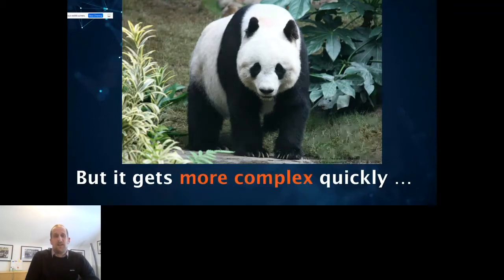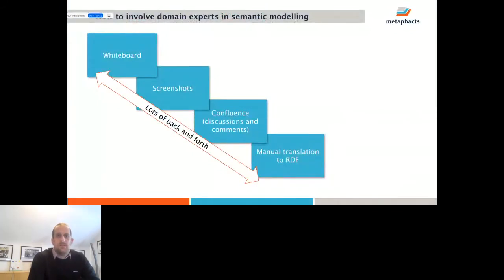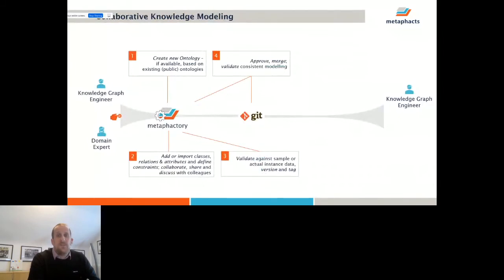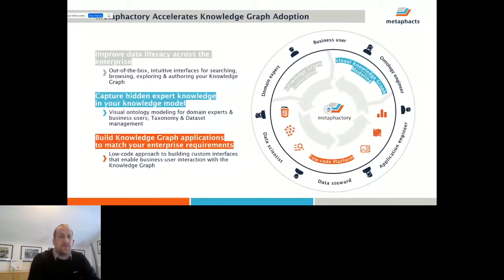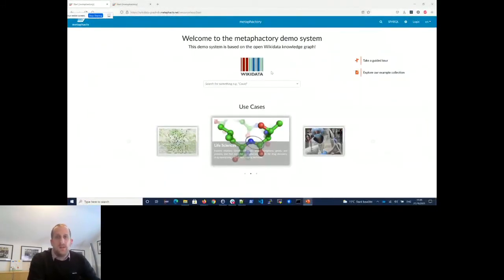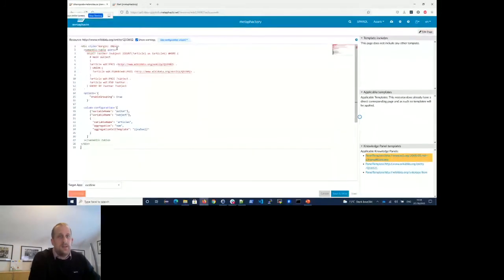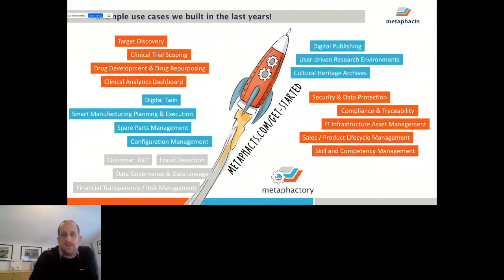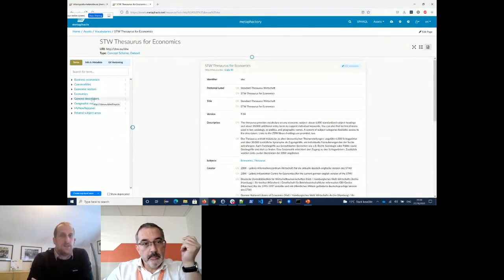Collaborative Graph Management and Exploration w/ Metaphactory's Low Code Approach-SebastianSchmidt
Part of KGF Conference